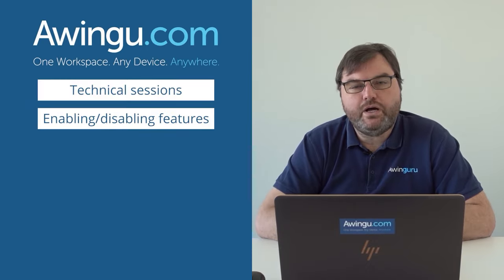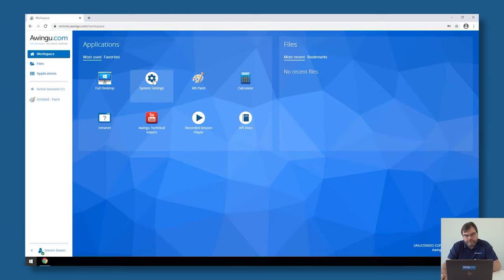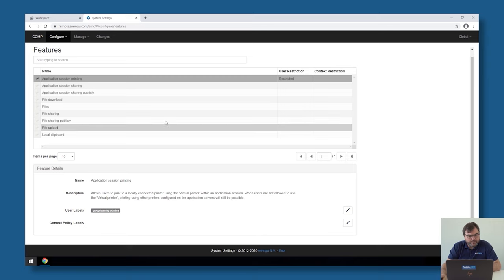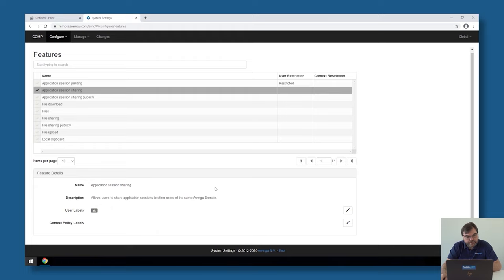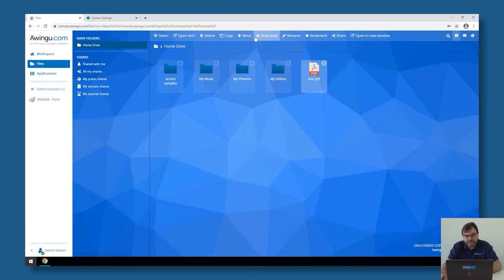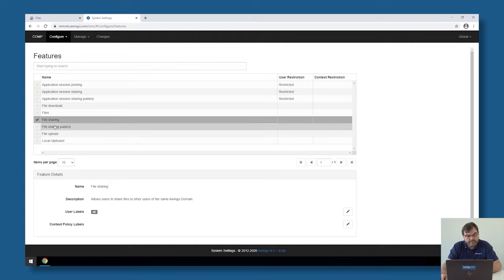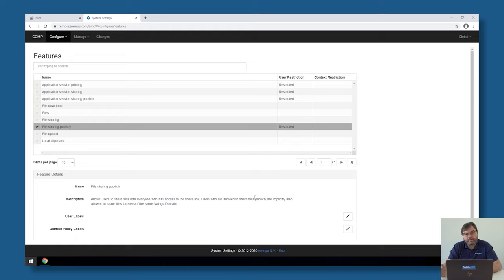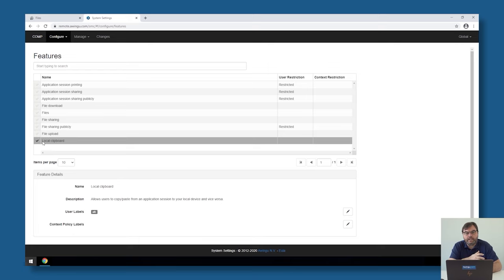Parallels Secure Workspace: Enabling/disabling features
Learn how to tailor your Parallels Secure Workspace by enabling and disabling specific features to meet your unique business needs.